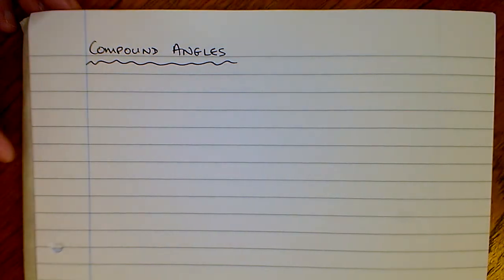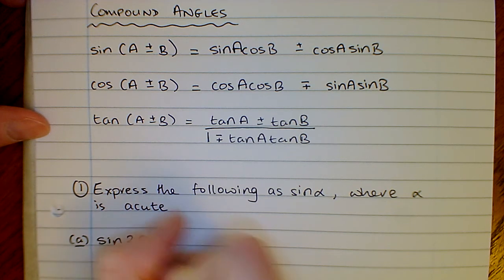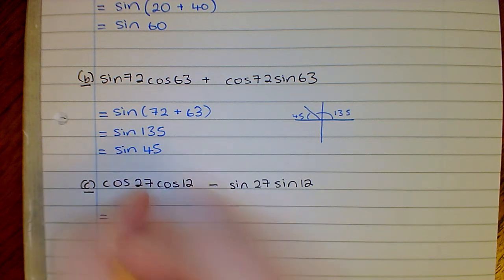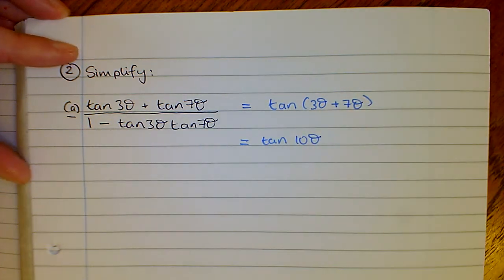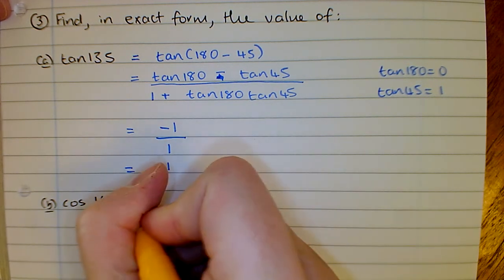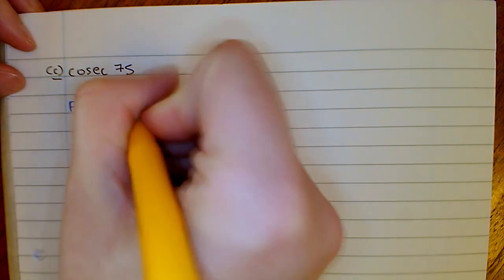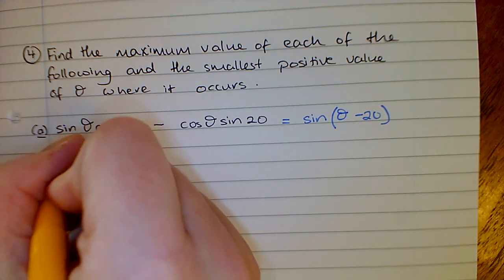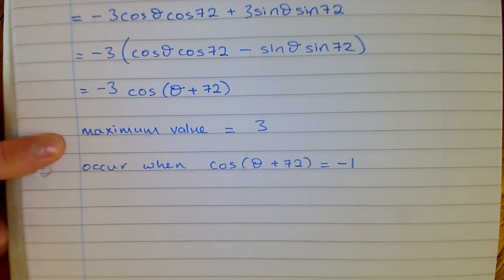A2 Compound Angles 1